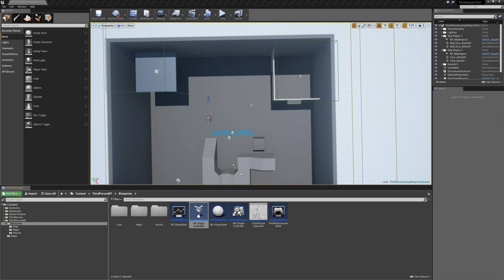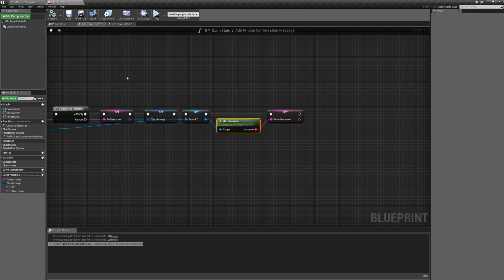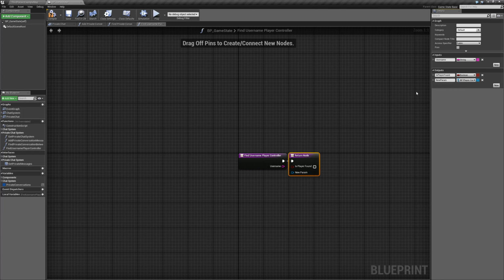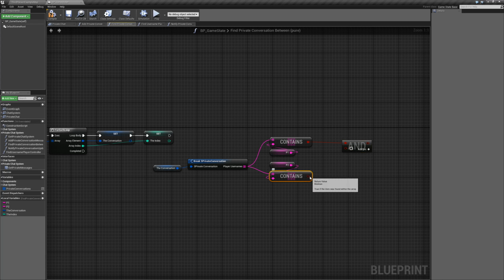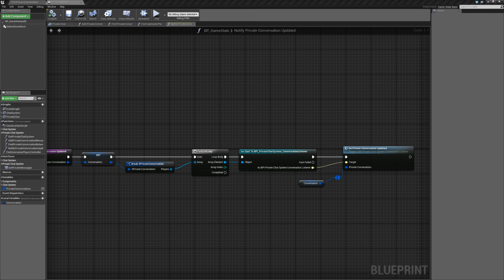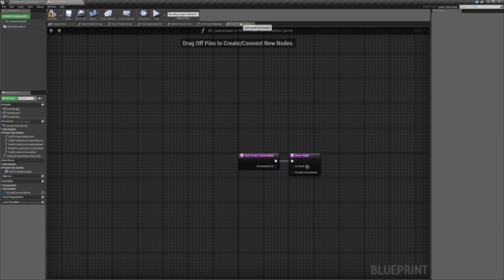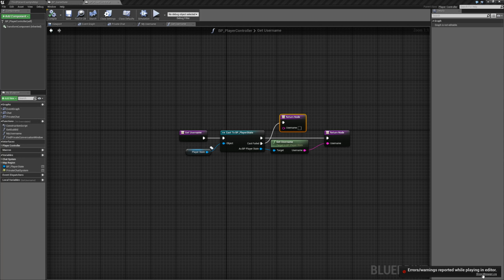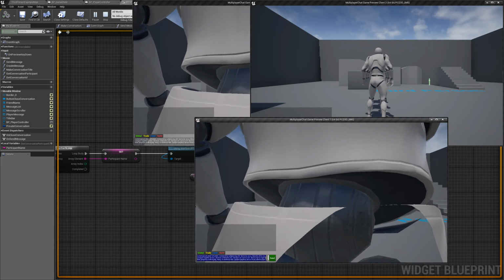Unreal Engine 4: Multiplayer Chat - Ep13 (Series Finale) Saving Private Messages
📖 Welcome to our series finale! After this episode you will have a fully functioning multiplayer chat system that handles one on one private messaging and public chat channels for Global, Trade, Guild and Local chats.

In this episode we update our Game State so it can store and retrieve private conversation messages.